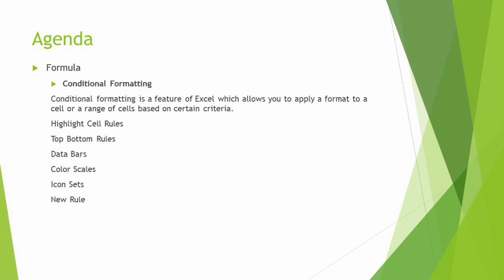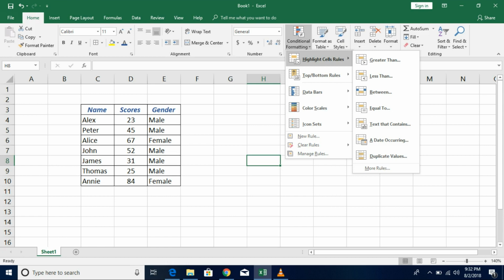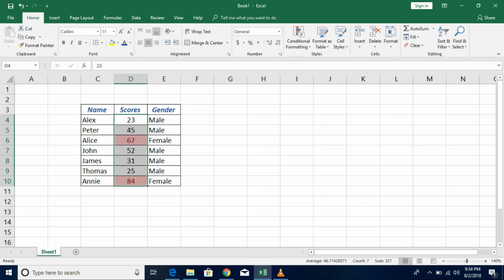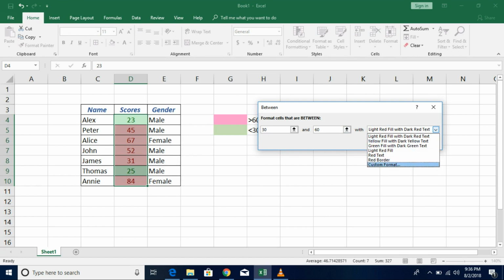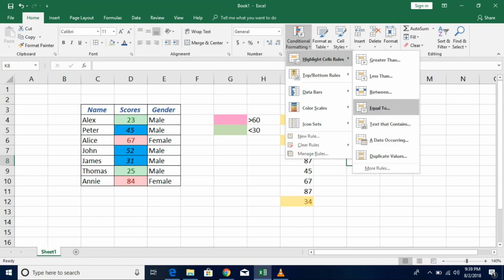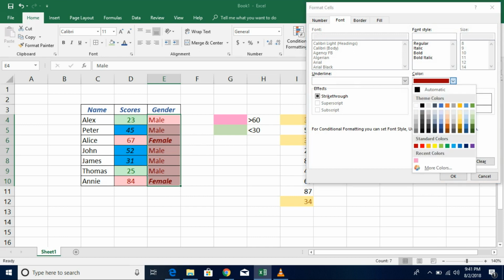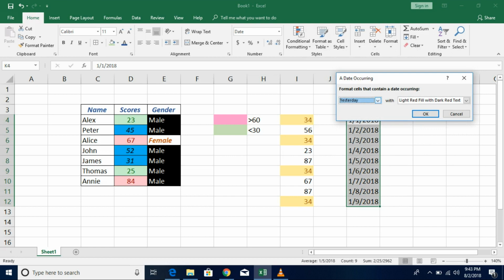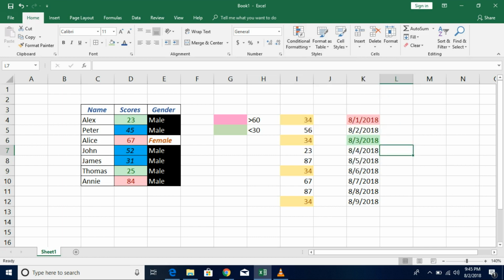How to use CONDITIONAL FORMATTING in MS Excel 2016/2013/2010 tutorial (Part-1) by Neeraj Kumar Singh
This video will give the understanding of Microsoft Excel 2016/2013/2010/2007/2003 about Conditional Formatting option. This tutorial will navigate through how to use Conditional Formatting in MS Excel. This video will answer